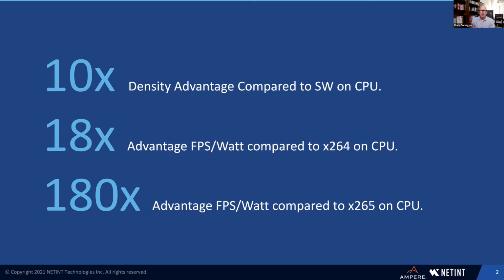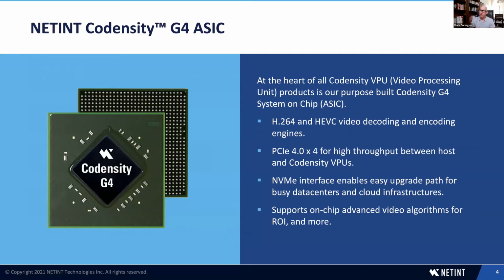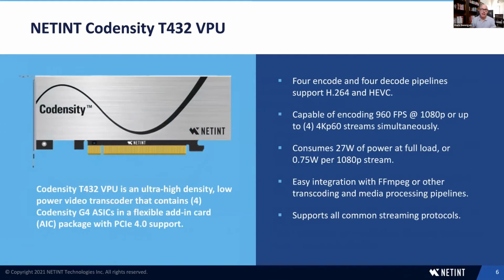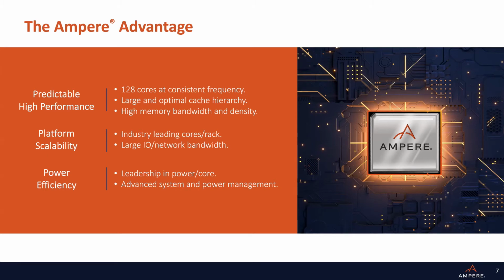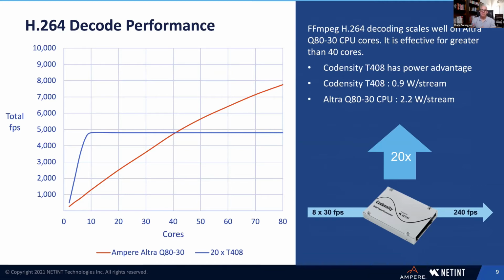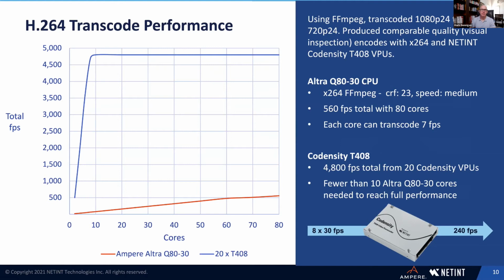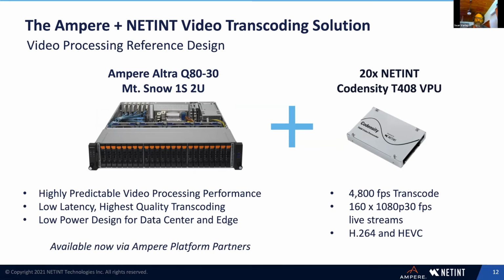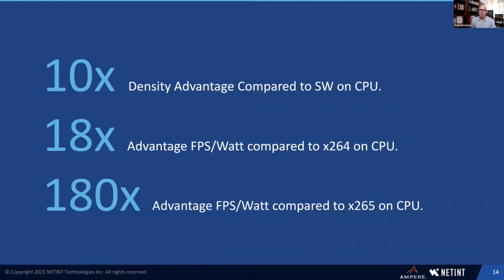[Webinar] ASIC Encoding in the Cloud – Presented by NETINT Technologies and Ampere Computing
In this prerecorded session, Mark Donnigan, Strategic Marketing Head at NETINT, and Sean Varley, Senior Solutions Director at Ampere, will discuss how the Ampere® Altra® Arm-based server is redefining the limits of video encoding performance for hyper-scale and cloud-based video platforms and services.

You’ll learn:

1. How your video encoding performance can benefit from a 10x density improvement,
2. How to achieve an 18x increase in video encoding performance/watt compared to x264,
3. How to get a 180x performance/watt boost over x265,
4. How to achieve a 3.5x lower overall cost using NETINT ASIC-based video transcoders running on Ampere Arm-based servers.